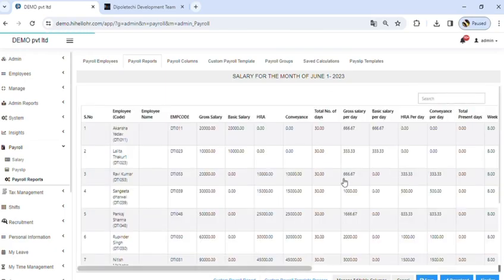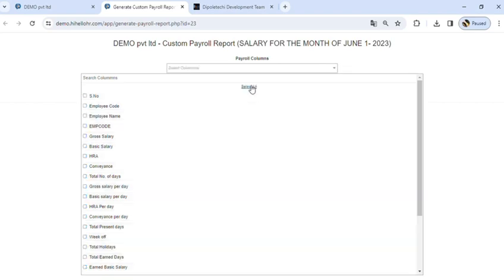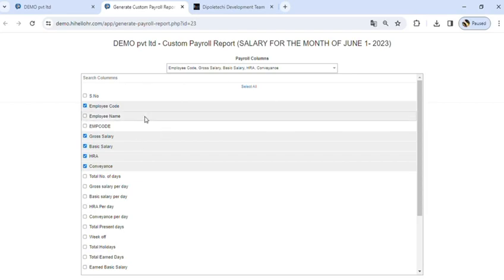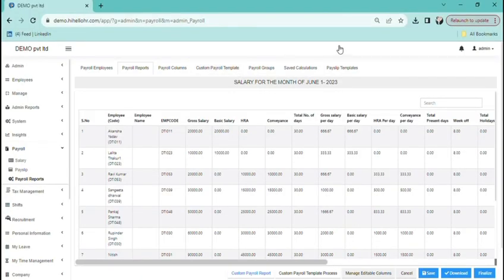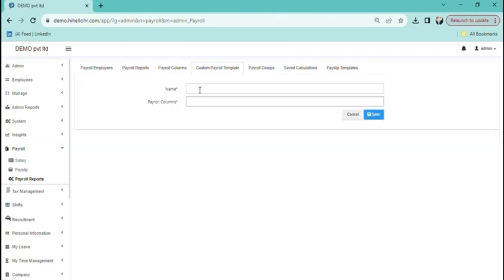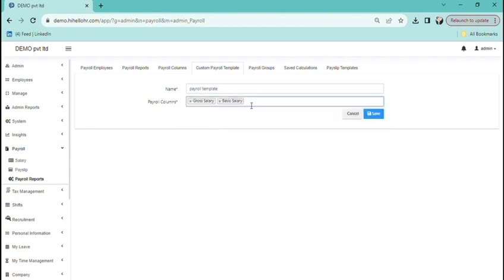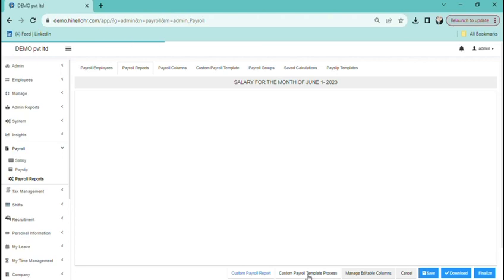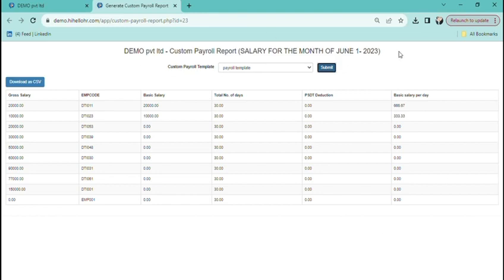How to Custom Payroll Reports and How to Process the Payroll Template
📊 Mastering Payroll: In this tutorial, discover the ins and outs of creating custom payroll reports and efficiently processing payroll templates! 💸 Whether you're a small business owner or a payroll professional, understanding these crucial steps can streamline your payroll management process. 🚀 Join us as we walk you through the steps, providing practical tips and insights to help you customize reports and effortlessly handle payroll templates. 🔍